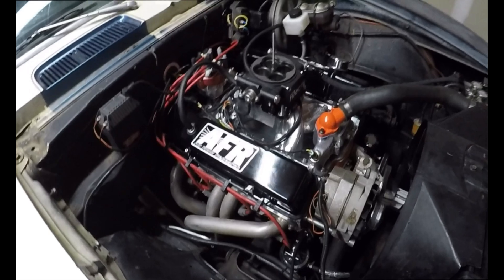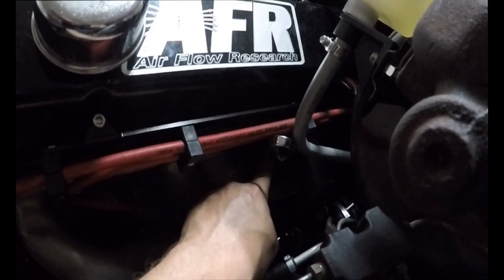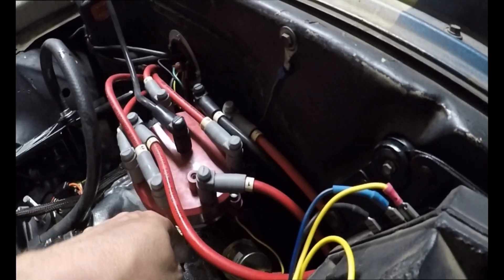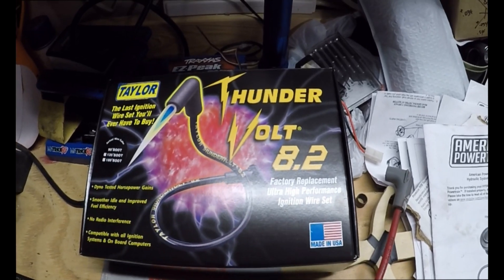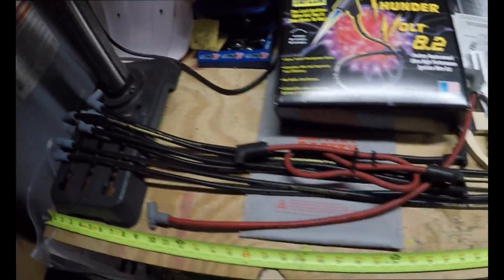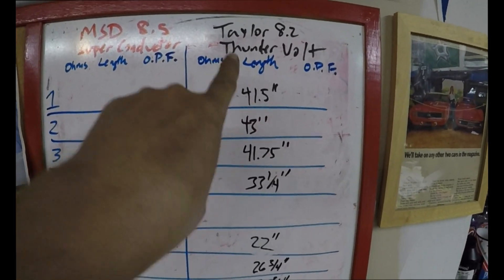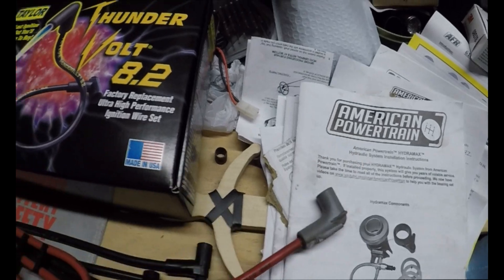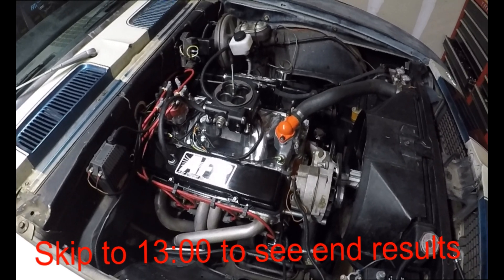Taylor Thunder Volt 8.2mm Vs MSD 8.5mm Super Conductor spark plug wire test! Is bigger better?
I test the ohms per foot on my old 8.5mm MSD Super Conductor spark plug wires versus my new Taylor Thunder Volt 8.2mm wires. Taylor part #83051   This is an unbiased, nonsponsored video with true results.